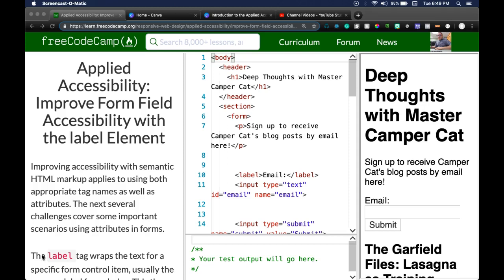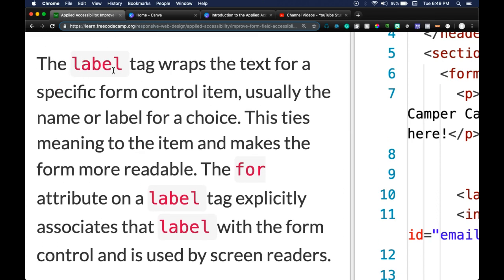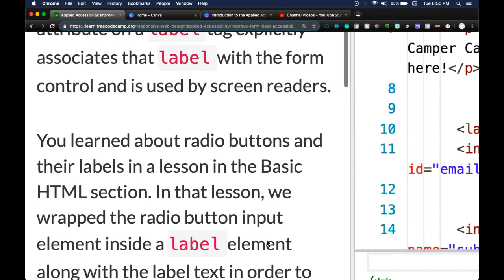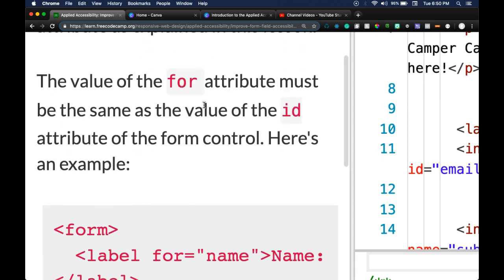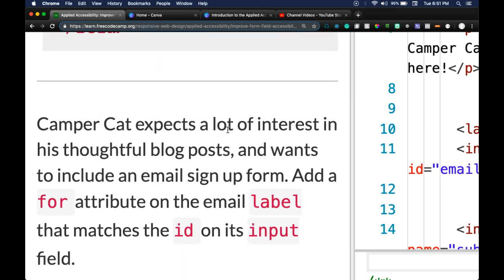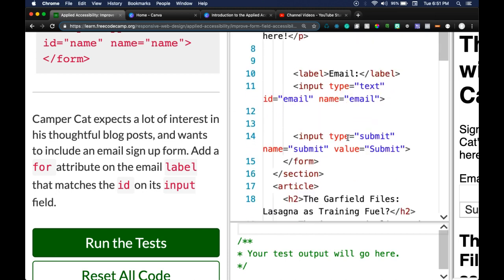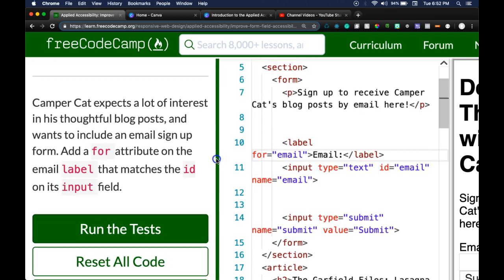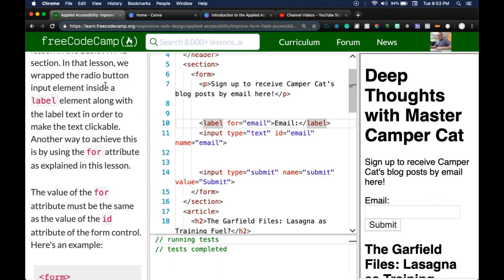freeCodeCamp, Improve Form Field Accessibility with the label Element, 2020 Web Accessibility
In this beautiful day of july, we look at the amazing label element.  This bad boy is used to wrap the text for a form control item that is specific.  These are usually the name for choices.  This gives our items (our forms) more meaning.  The label element takes the "for" attribute which strictly associates the form with the label.  Screen readers utilize the label to give more meaning to the forms.